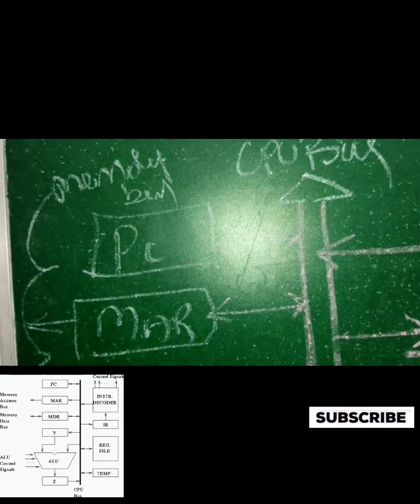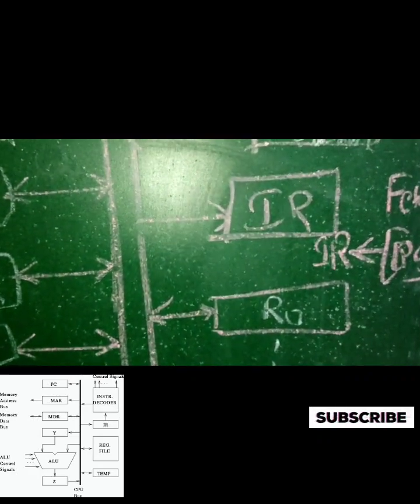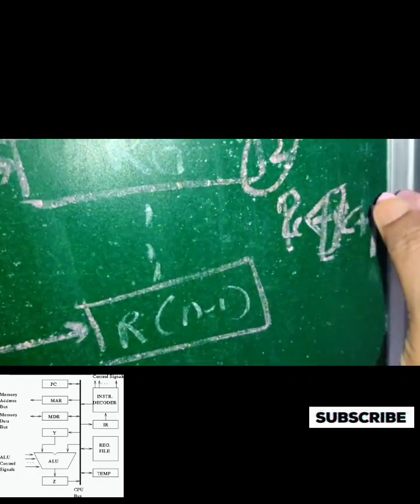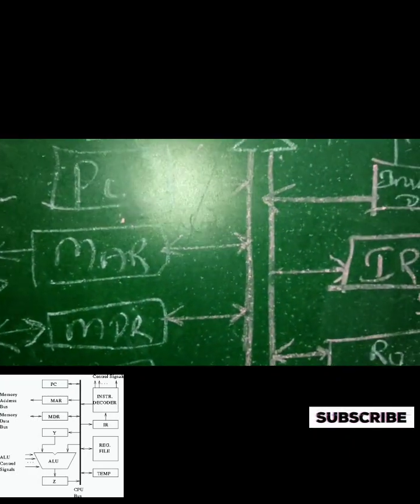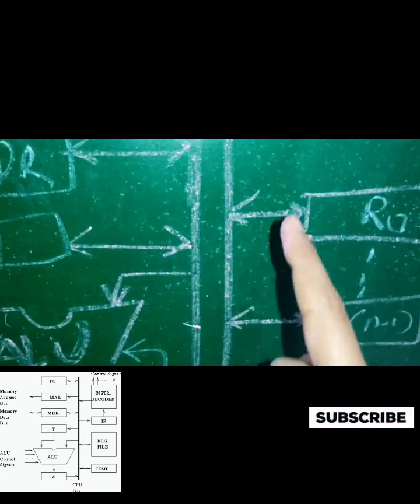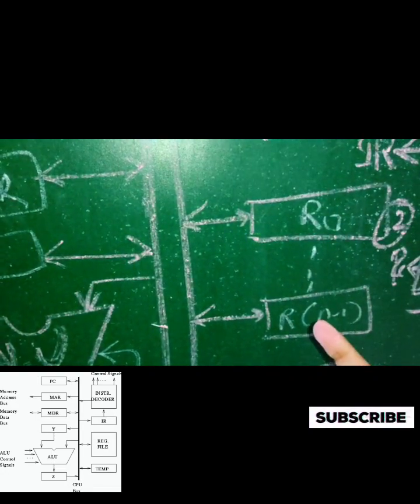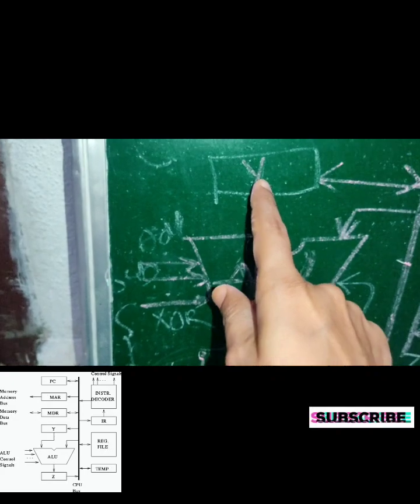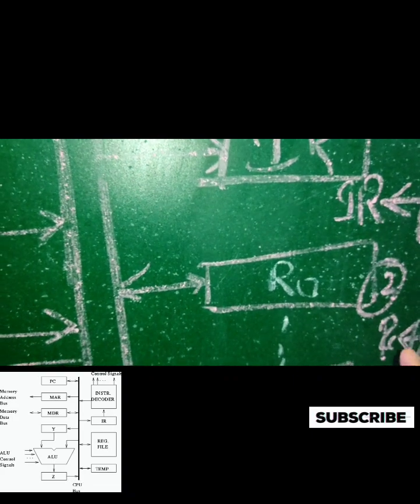Basic Processing Unit - Single Bus organization l Computer organization l M.Sc (CS)II sem